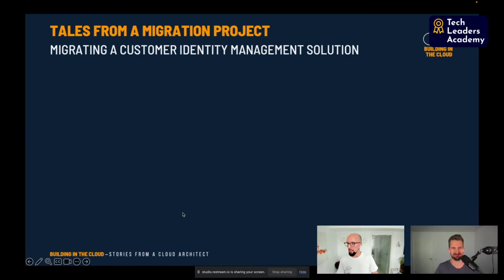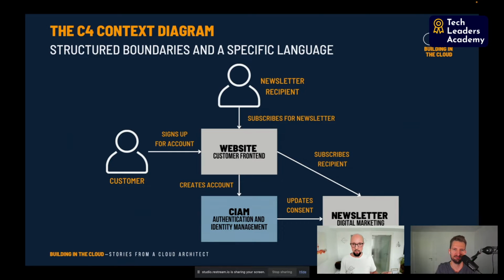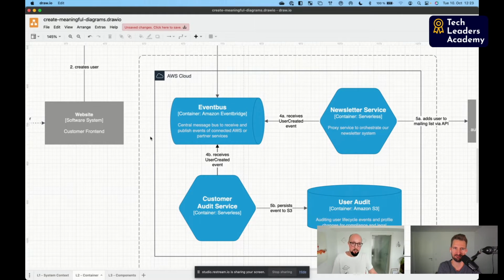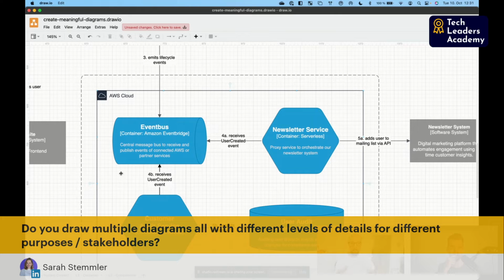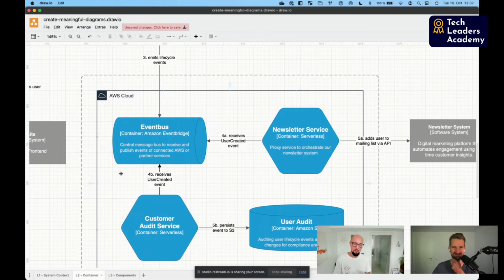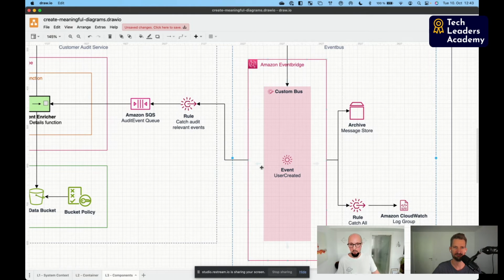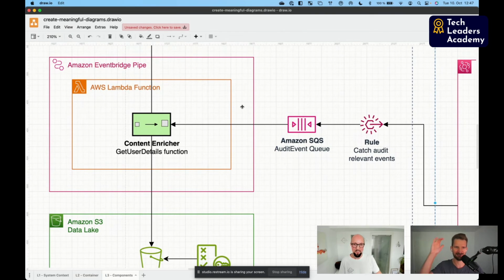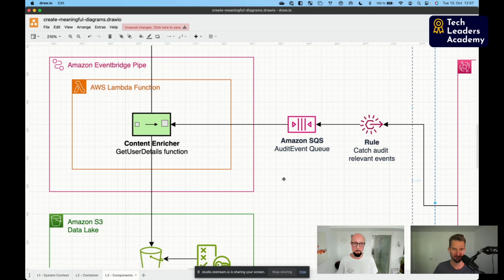Create meaningful architecture diagrams using the C4 model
A picture is worth a thousand words. That is certainly true in technology. Being able to visualise systems is a crucial skill to align people and tackle complexity.

Together with Christian Bonzelet, AWS Solution Architect at @dfl Digital Sports, we discussed the importance of architecture diagrams for developers, engineers and architects. Christian presented the C4 framework that helps to find the right level of detail for different purposes. We further discusses best practices and typical pitfalls.

What are your best practices when it comes to visualizing systems architecture?

👉 CHAPTERS
00:00 Intro
02:14 Intro of Christian
04:07 AWS Solution Architect @ DFL
05:03 Solution Architecture & Diagramming
08:56 Create meaningful Architecture Diagrams
16:06 Zooming out is key to gain perspective
17:55 Find the right visual for the right audience
18:55 Exploring the levels of the C4 model
31:03 Architecture Diagramming Tools
34:28 Are processes part of the Diagram?
39:32 Example of the third level in the C4 model
46:33 DDD and Consistent Naming
50:12 Best Practices of Architecture Diagramms and C4
55:04 Closing

Follow us on different channels